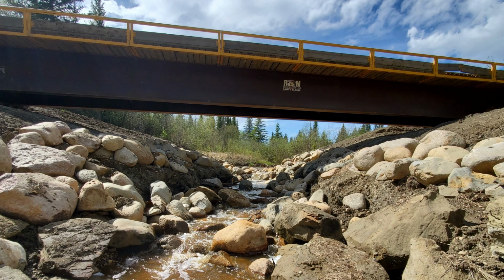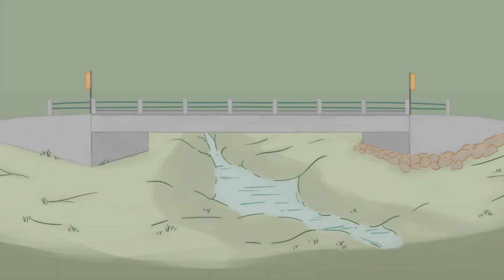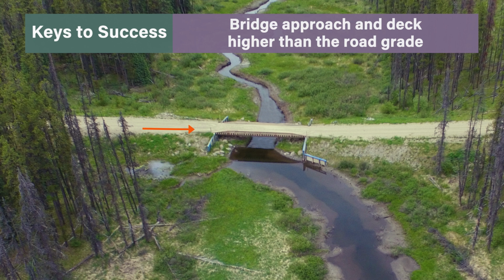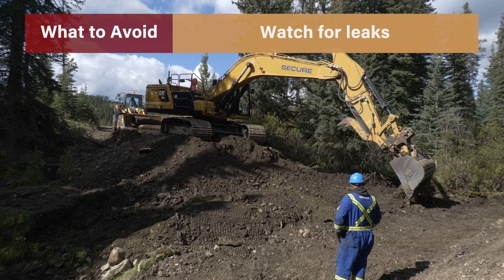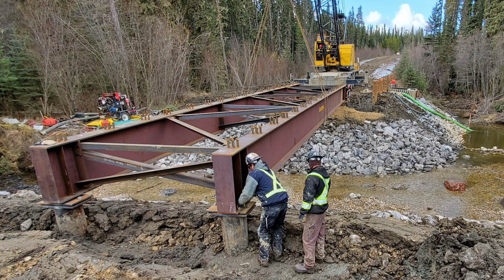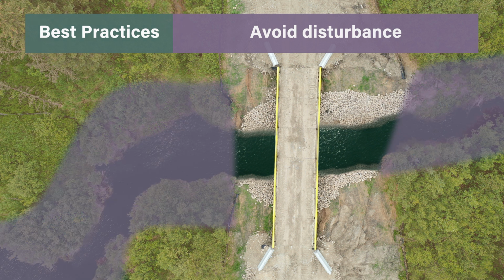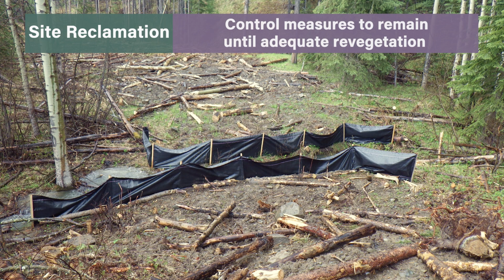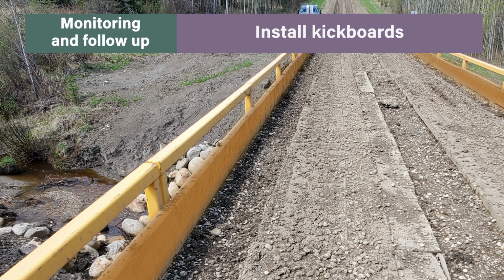Alberta Watercourse Crossing Guide Fact Sheet Video Series: Clearspan Bridges